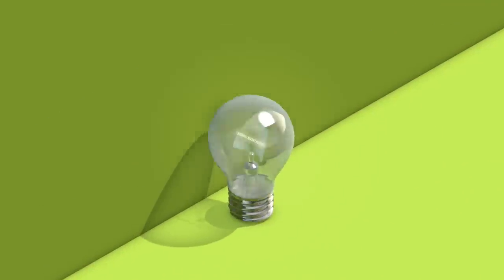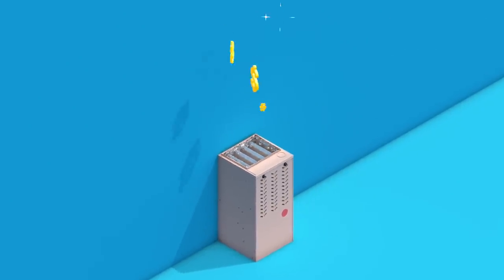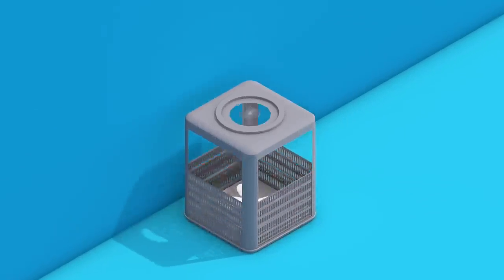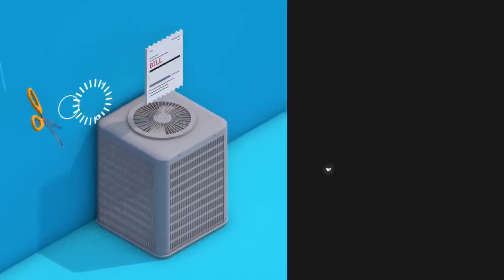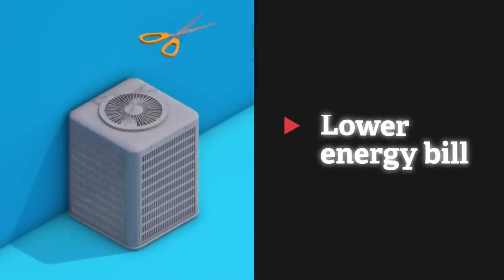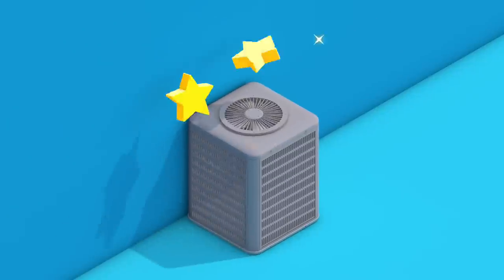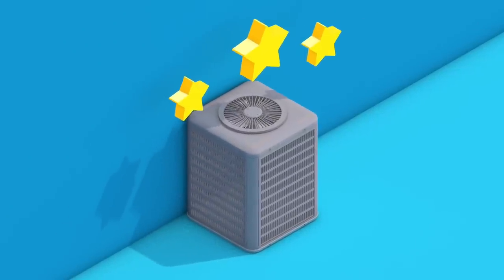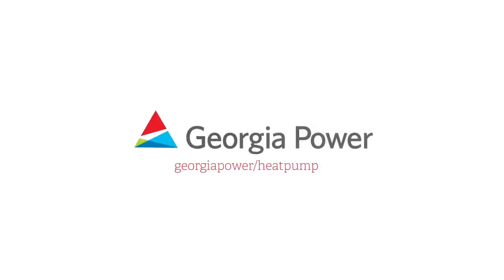Warm Up To Efficiency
Want to be comfortable and save money all year? As much as 50 percent of your monthly utility bill goes to heat and cool your home. And, if you have an older, inefficient system, it can cost you hundreds of dollars more on your annual home energy costs. Now is the time to consider investing in an energy-efficient heat pump for your home. Georgia Power offers multiple rebates for your heating and cooling system purchase.